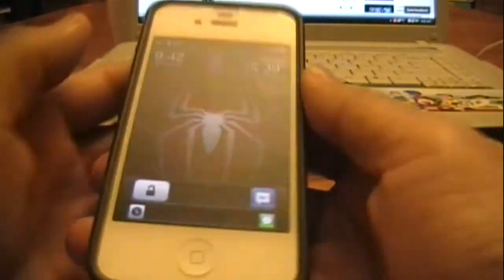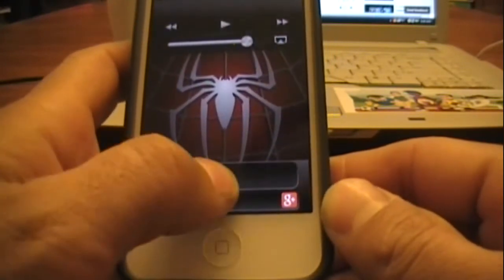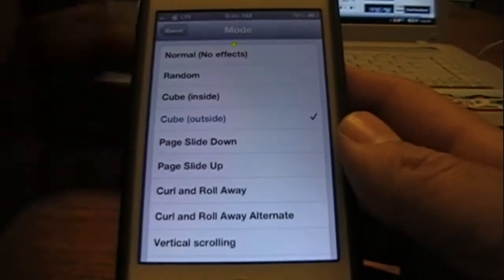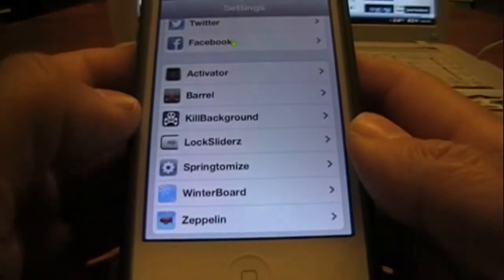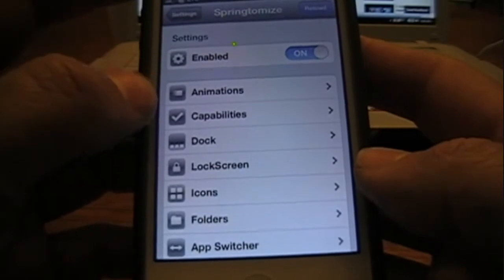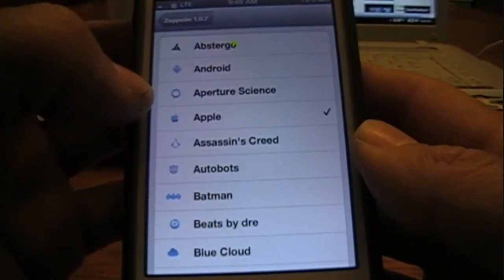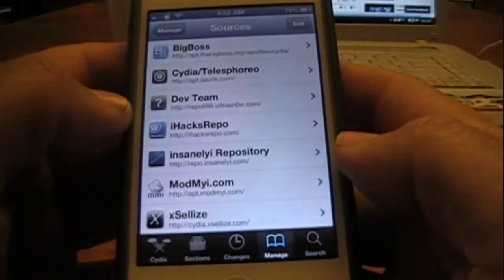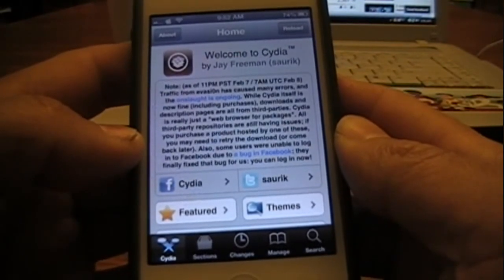WHATS ON MY JAILBROKEN IPHONE EVASI0N 6.1 JAILBREAK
(. Here's how I get free iTunes / amazon / PayPal gift cards and free apps. No spam this really works!. Enjoy. )